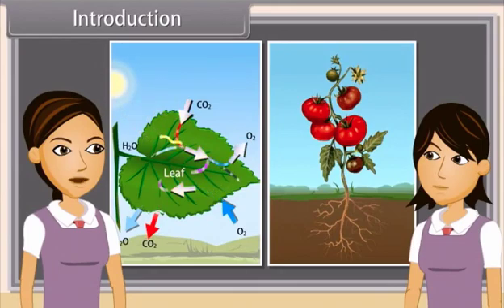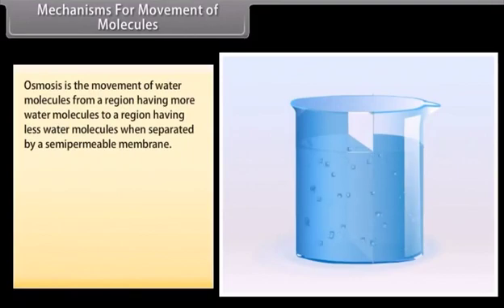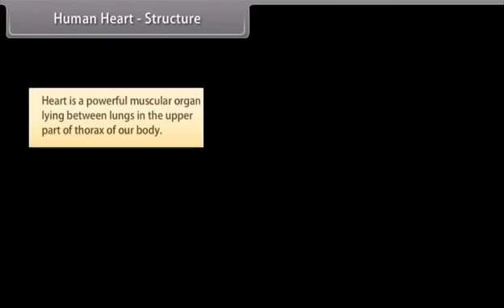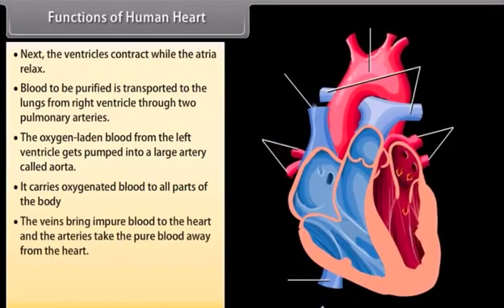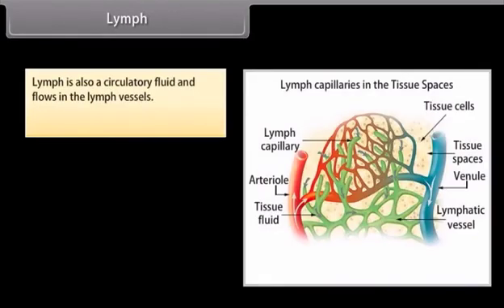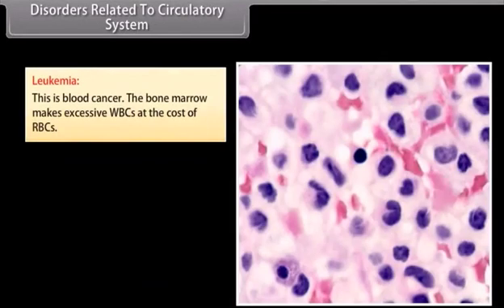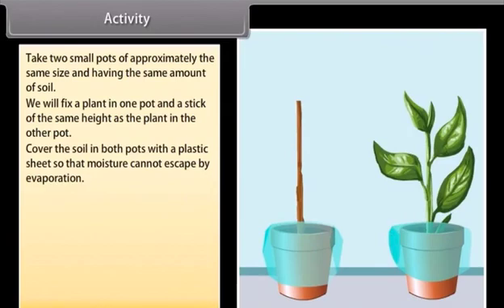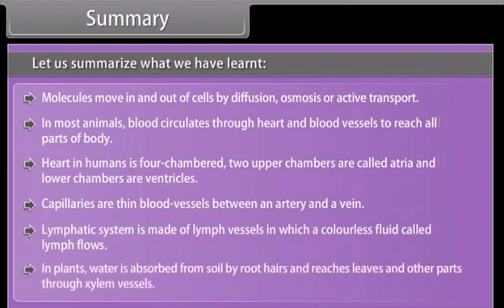Life Process Part 5